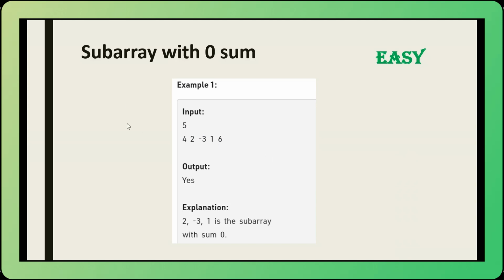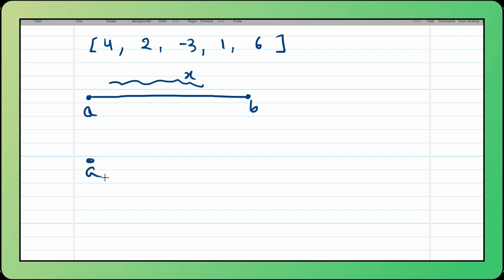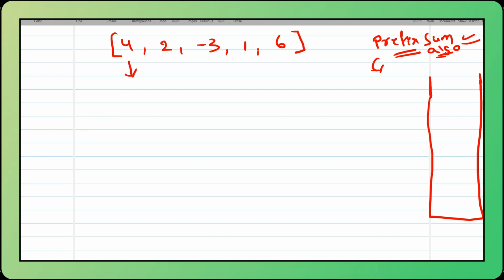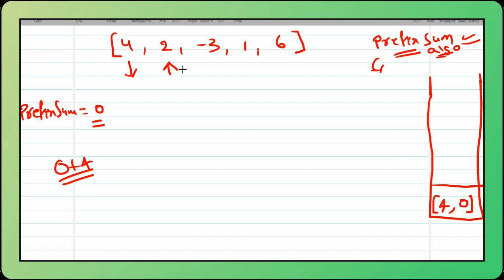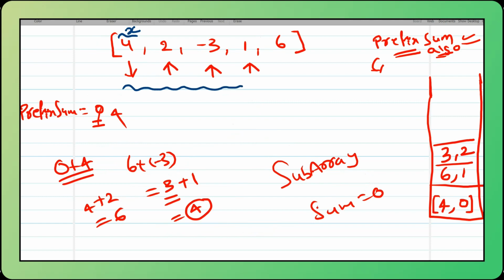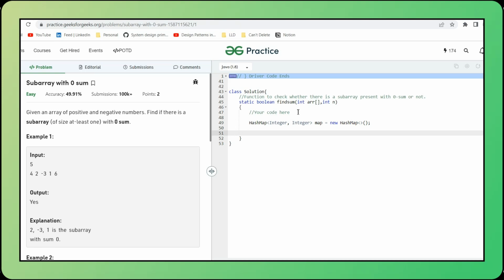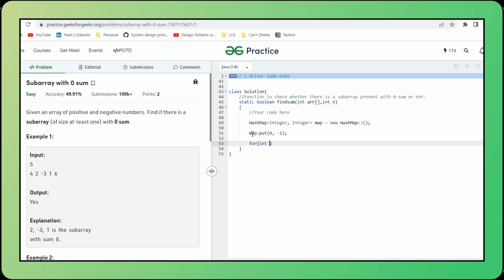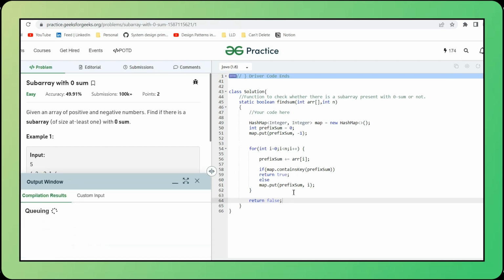Lecture 3: Subarray With 0 Sum | SPG | Java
Hey Everyone, This is episode - 3 on HashMap data structure. In this series I'm going to cover the HashMap related problems  from basics to advance level and we are going to solve few most important frequently asked interview problems. Also do comment if you are unable to understand anything, I will be happy to answer you.

java tips
coding
where to learn dsa
dsa roadmap
design patterns
solid principles
Placement guide
Placement guide
leetcode
geeksforgeeks
blockchain
what is blockchain
blockchain technology
blockchain technology explained
blockchain explained
blockchain technology in hindi
hashmap internal working in java
internal working of hashmap in java
hashmap internal working
hashmap
hashmap in java
internal working of hashmap
hashmap internal working in java 8
hashmap internal implementation in java
how hashmap works internally
how hashmap works internally in java
hashmap internals
how hashmap works internally in java 8
internal implementation of hashmap
internal working of hash map
internal working of hash maps
internal working
hashmap in java
how hashmap works internally in java with example
hashmap
hashmap in java with example
hashmap internals
hashmap in java
hashmap
hashmap internal working
hashmap internals
hashmap
hashmap in java
java hashmap
hashmap java
hashmap interview questions
how hashmap works
hashmap introduction
introduction of hashmap
hashmap internals
java hashmap tutorial
hashmaps
hashmaps in java
hashmap vs hashtable
java hashmap implementation
hashmap
hashmap in java
java hashmap explained
java hashmap
how hashmap works
hashmap vs hashtable
hashmap explained
hashmap java explained
hashmap explained java
hashmap explained in tamil
java hashmap tutorial
hashmap java
hashmap explained with example
hashmap internals